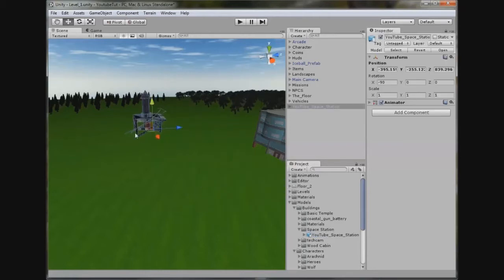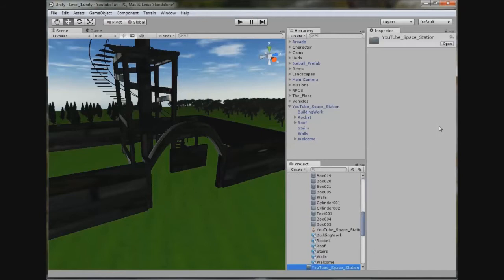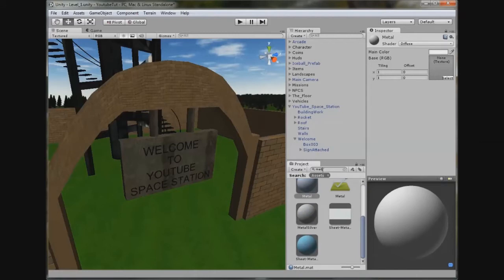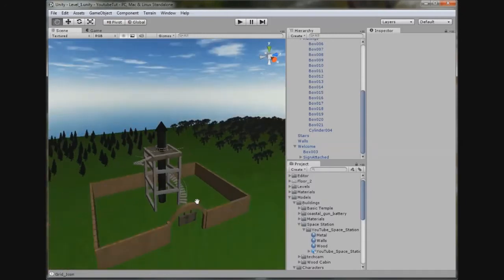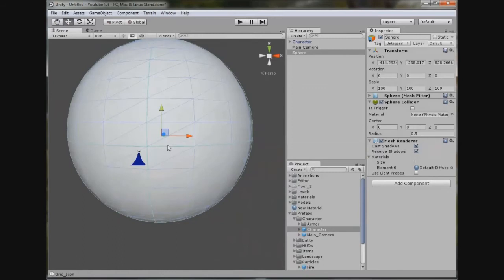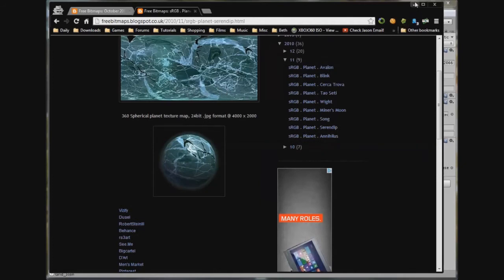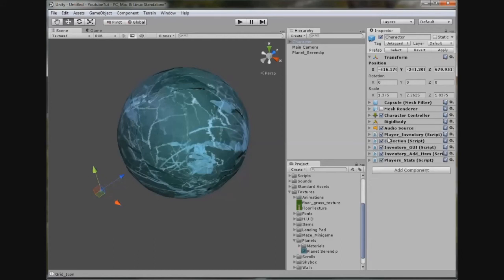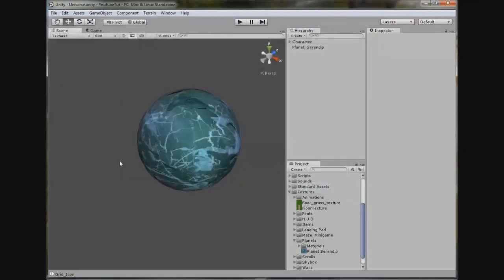Unity 3D Tutorial Part 100: Entering Orbit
Hello and welcome to my 100th tutorial on Unity 3D, in this tutorial I will be showing you how to begin making a spaceship in space.

I really love space genre games! Making them is so much fun! Think of the potential;
Fuel scooping, Hyperspace, Dog fights, Thrusters, Ships, Mining, Territory, Races, Building, Docking, Creating Planets, Giving life! etc... :)

Project Download (It is in three parts because mediafire wouldn't allow files over 200mb)

To all Unity followers!
Thank you for viewing my videos. Each and every one of you have made my YouTube experience brilliant! I love making Unity videos because not only does it teach other people, I get to see some amazing creations which people have done based on what I have taught them. It does feel good.

Thank you everyone for viewing my videos! I have made a lot of friends with amazing potential online. Good luck to you all! Now let's get programming!